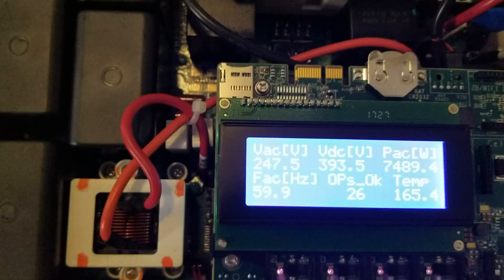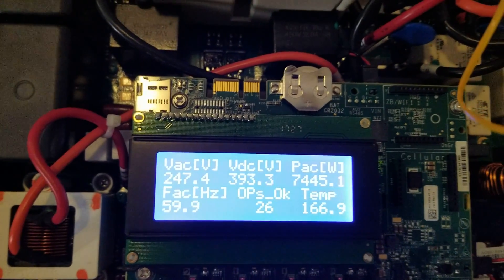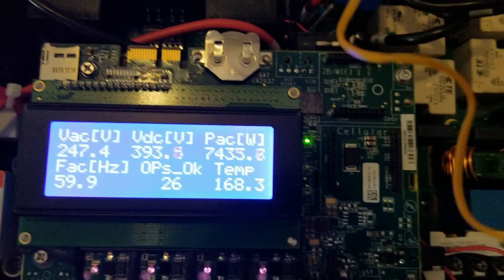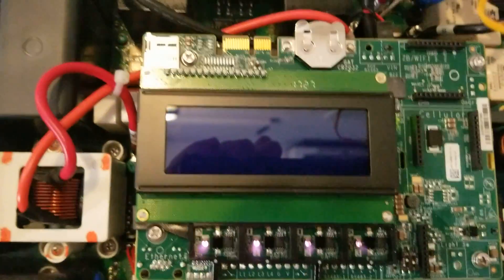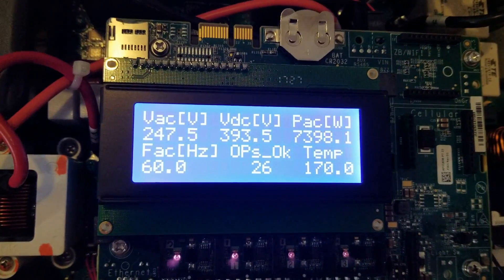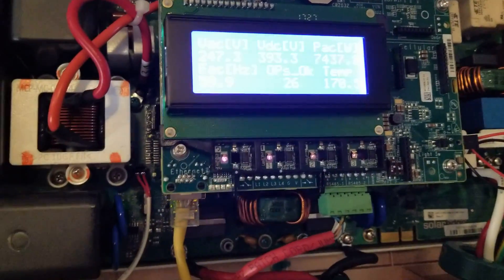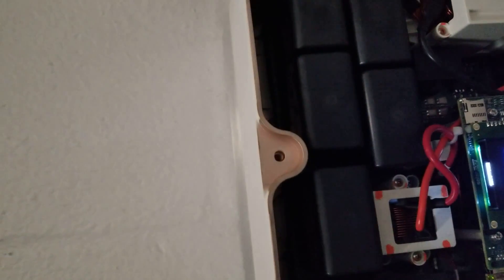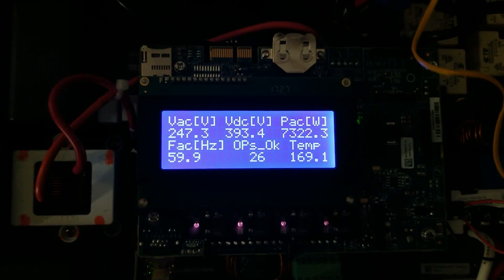Solaredge 7600HD Wave inverter running HOT issue update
Solaredge is sending an RMA for this issue.  Thanks, Solaredge for the quick support.